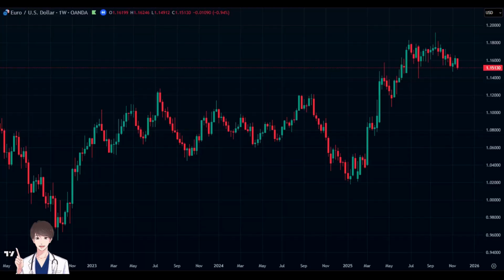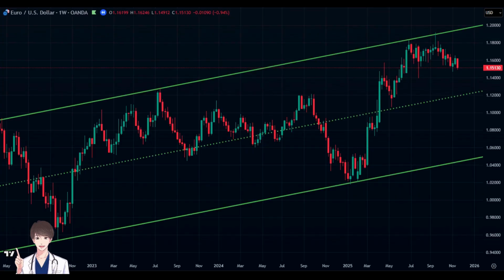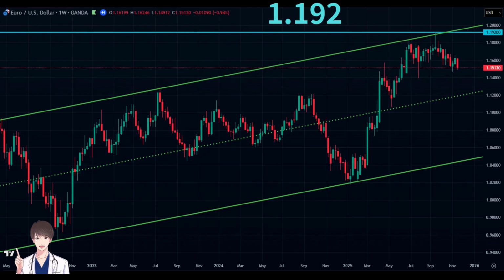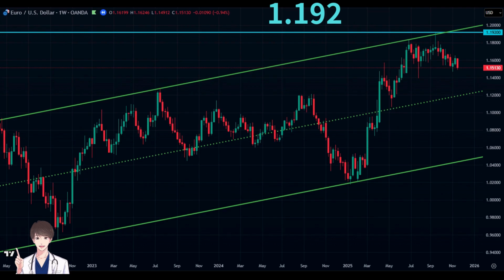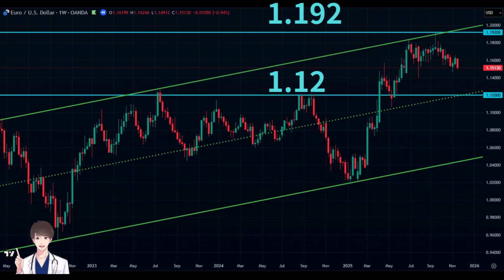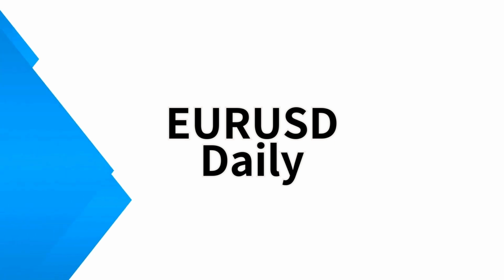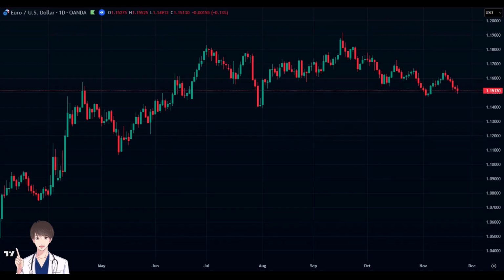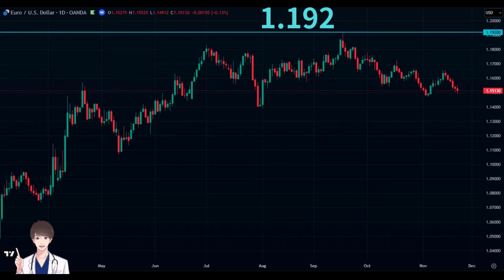📈 EURUSD Weekly Forex Forecast | Long-Term Outlook [Nov 24 – Nov 30, 2025]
📅 Analysis period: Nov 24 – Nov 30, 2025

While the long-term uptrend remains intact, short-term price action continues to lack clear direction.
This is a challenging phase for long-term investors, as the market remains indecisive on the daily timeframe.

Here’s the main Technical Analysis Overview video introducing the key tools I use on this channel:

⏱️ Chapters
00:00 Intro
00:30 Weekly chart
01:35 Daily chart
02:48 Ending

🎙️ Narration
This video uses VOICEGATE for narration:

📢 Content Usage Policy
However, re-uploading or editing full videos without permission is not allowed.